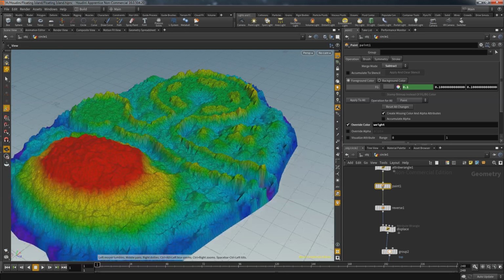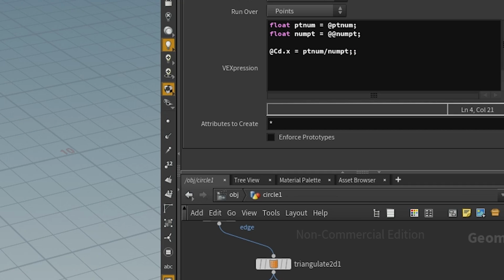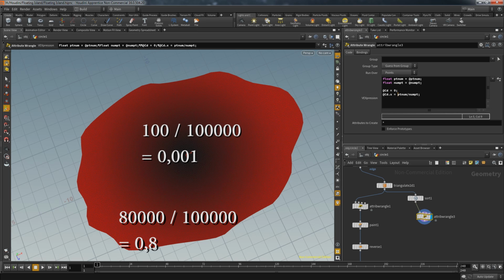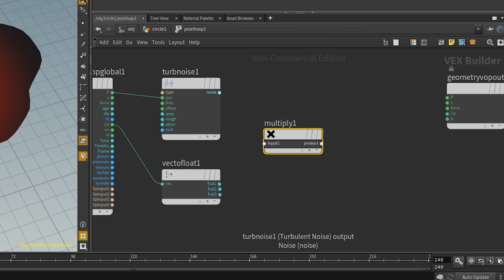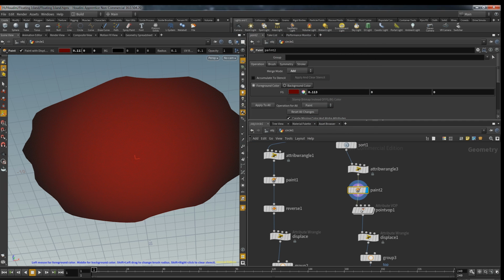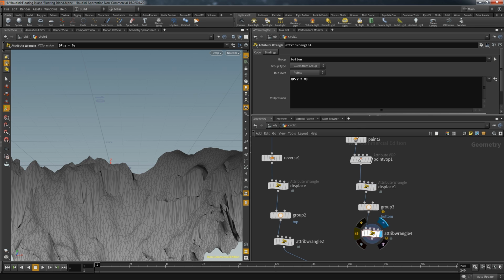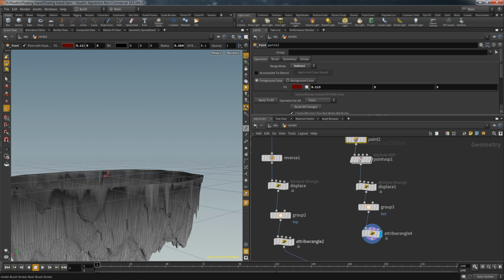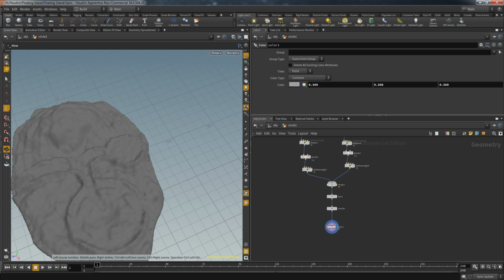Creating an island in Houdini | Floating Island Series #2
I finish up the creation process for the main island in this Houdini project. The mesh will be the basis for future steps.

To do this I generate a color gradient and use it to drive the displacement. There is an interesting VEX related conversion issue you need to be aware of.

This series is based on a workshop from Rohan Dalvi which covers these techniques more indepth. You can find it here:

Supporting a Youtube Channel was never easier 😜

Go Shopping on Amazon.com

Or just get my Gear:

Panasonic GH4
Canon PowerShot G7 X
Rode VideoMic Rycote
Rode NTA1
Lighting Setup

My Render Setup:

Asus Z170 Pro Gaming
GIGABYTE GTX 1070 G1
Cooling - Corsair H100i
I7 6700K
32 GB Corsair Vengance DDR4
Case - Corsair Air 540